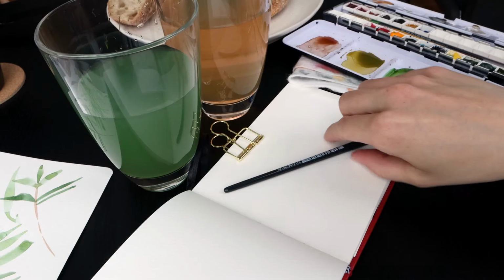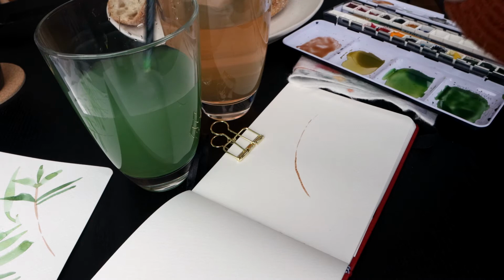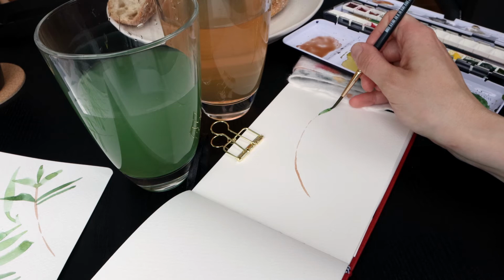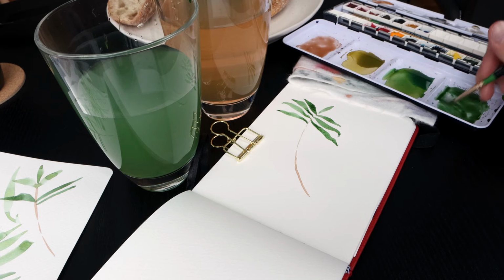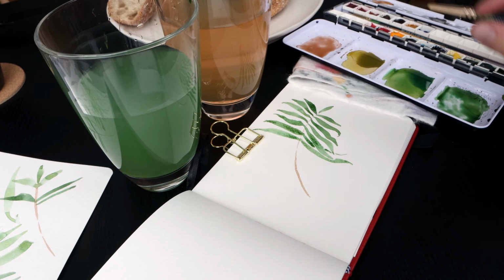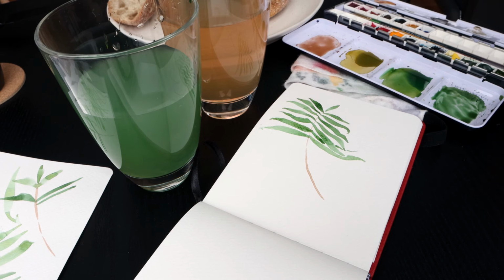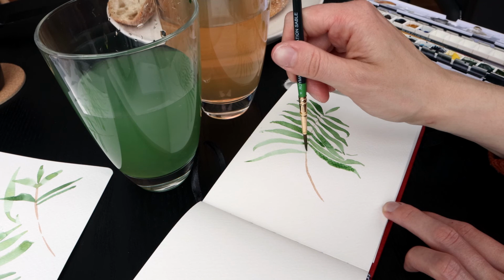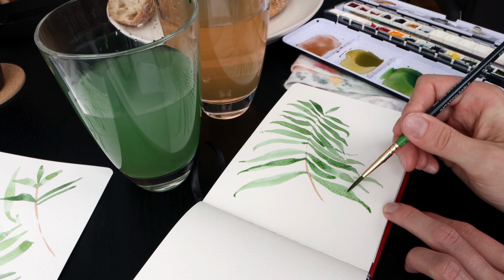How to paint a simple fern leaf (in Derby, Tasmania!)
This tutorial is a little bit different, because it was filmed in Derby, Tasmania (known for it's ah-mazing mountain bike trails, and pizza!).

In this tutorial we are painting a lovely watercolour FERN LEAF! This is the first tutorial in a two part series allll about watercolour fern leaves, painting two different ways.

In this tutorial we will be using various watercolour brushstrokes, as well as 'wet into wet technique' and 'wet on dry technique'. This is an excellent beginner watercolour tutorial, and I have other tutorials available to help with the watercolour techniques mentioned above!

For this beginner watercolour tutorial you will need various watercolour materials, including watercolour paints, watercolour brush/es, watercolour paper, two jars of water and some paper towel or a cloth. I also have a free watercolour supplies guides AND a video all about watercolour materials, both linked below for more information.

Watercolour painting is a fun and relaxing way to get creative and express yourself. You can use any watercolour materials you have at home, or you can check out my free watercolour materials guide, found below.

GRAB YOUR FREE WATERCOLOUR SUPPLIES GUIDE + learn how to get started painting with watercolour!

Tess (aka Ruby Tuesday Art) xo

Huge thanks to Will Egan of William Egan Productions for editing and producing this video, and to Kevin McLeod for use of his song 'Carefree'

Watercolour for Beginners | Easy Watercolour Techniques | How To Paint Watercolour | Watercolour for Adults | Watercolour Flowers | Watercolour Leaves | Watercolour Tutorial | How To Paint | Painting At Home